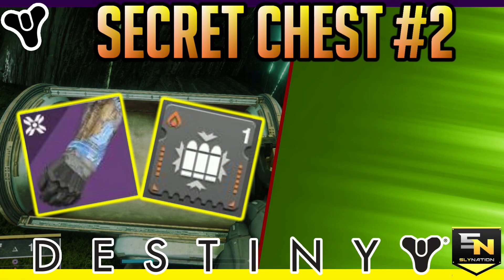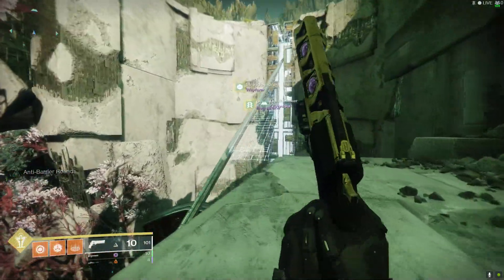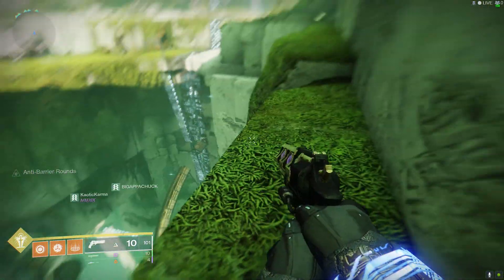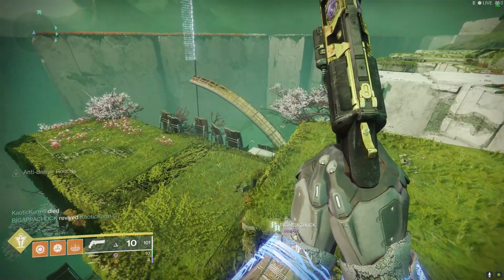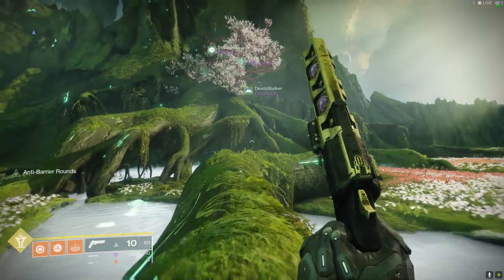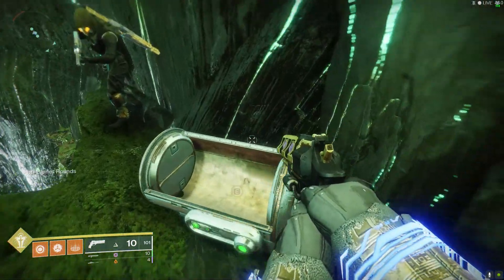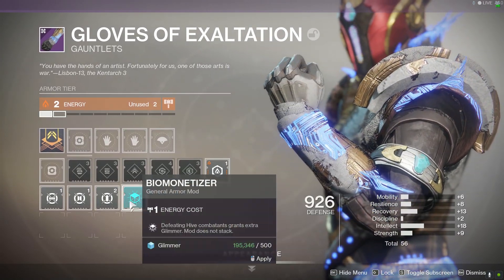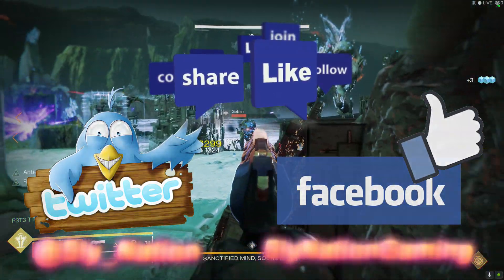Destiny 2 | Garden of Salvation Secret Chest #2- Location Guide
Destiny 2 Shadowkeep Garden of Salvation Raid Guide. Secret Chest Location! In this video, we are on the hunt for LOOT! This secret chest location guide will show you where the 2nd hidden loot chest is within the new Shadowkeep Raid. :D

                                      ❗️Help Sly Nation Rise❗️

If you're new to The Nation, then welcome! Glad your here and thank you for choosing to watch Sly Nation.
The ONLY reason I have made it this far is because of viewers like yourself. So thank you for the past year and I cant wait to see what lies ahead! Thank you all so much, and 🤘🏻ROCK ON🤘🏻❗️

                                                🤯~LINKS~🤯